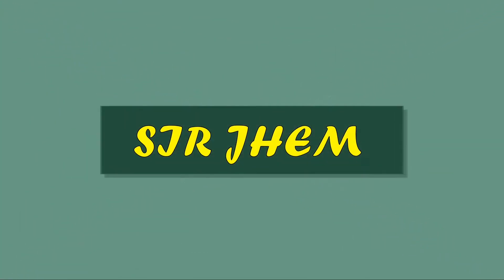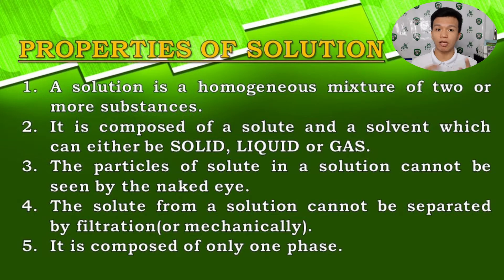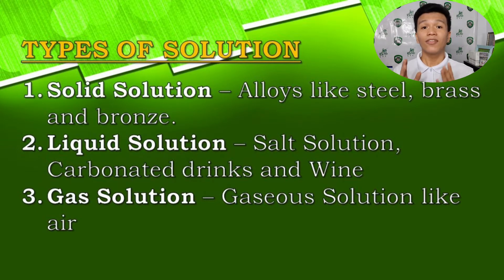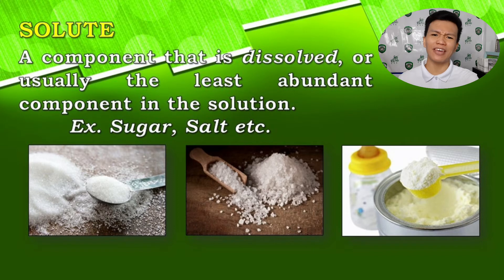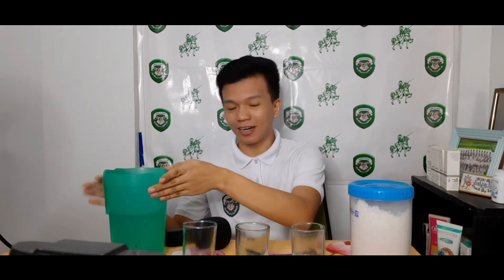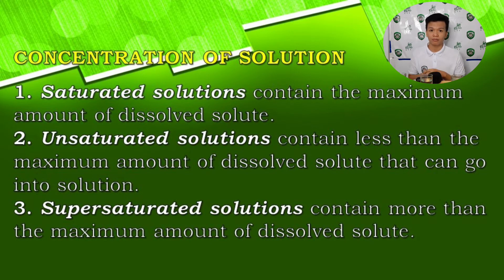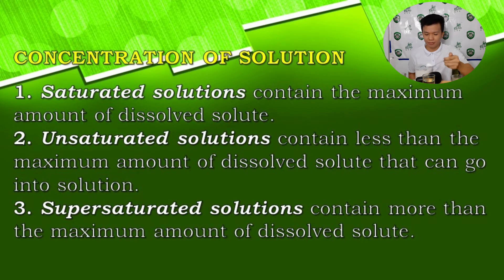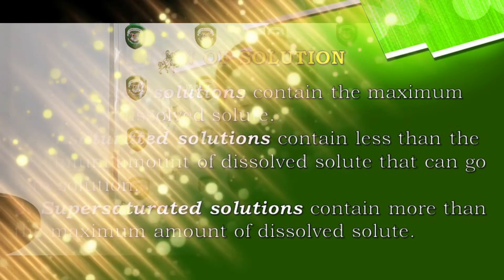Week 6 - Diversity of Materials in the Environment: SOLUTIONS